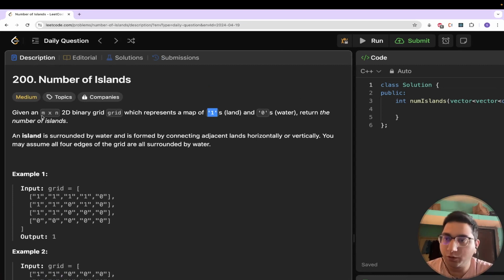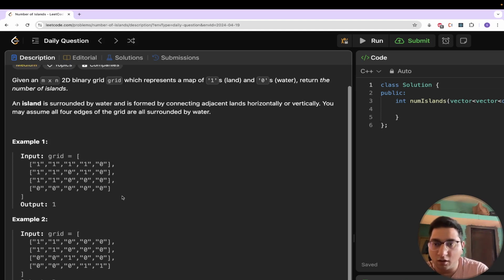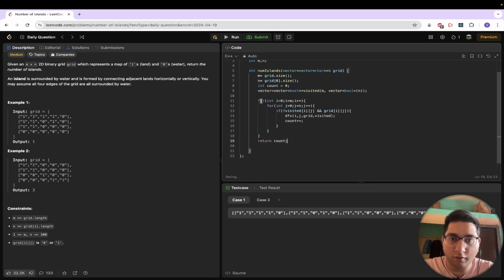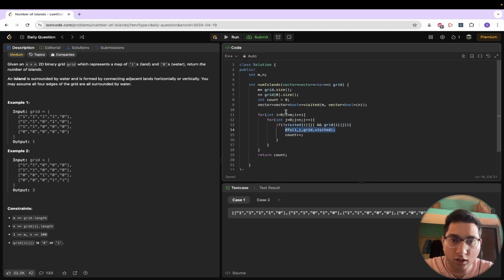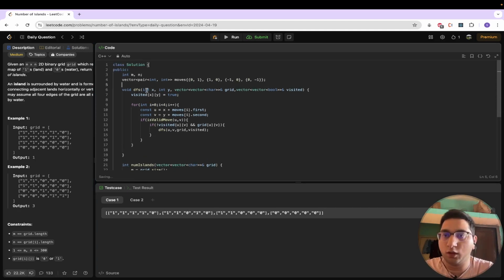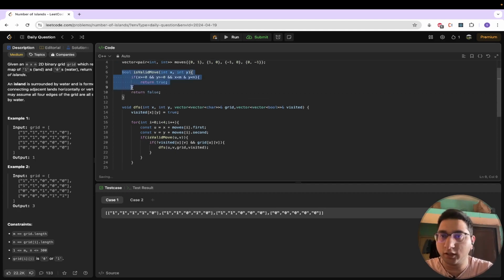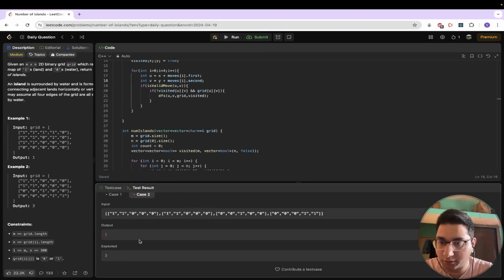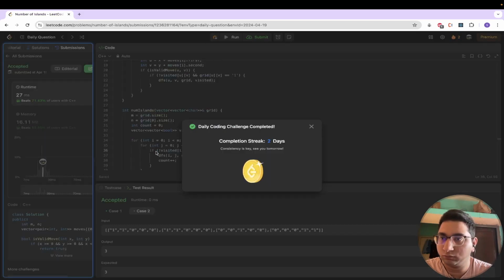200 Number of Islands (Leetcode) in C++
200  Number of Islands Leetcode daily question

Solution consist of DFS in grid

time codes
0:00 - Intro
0:05 - question
1:08 - approach
2:17 - C++ code
10:46 - debugging
13:16 - issue resolve and outro